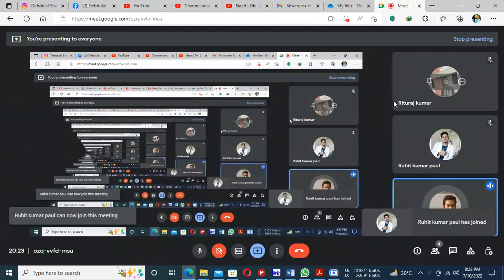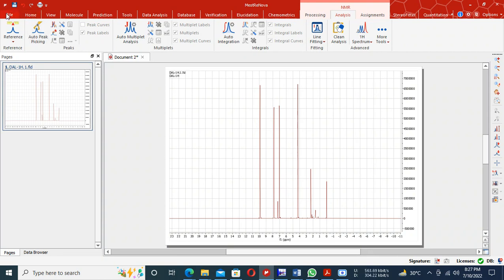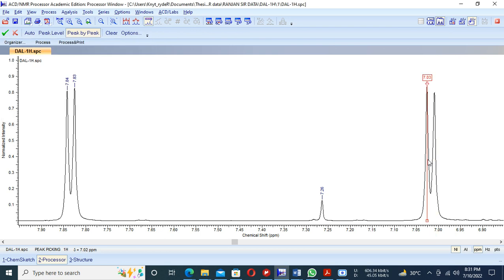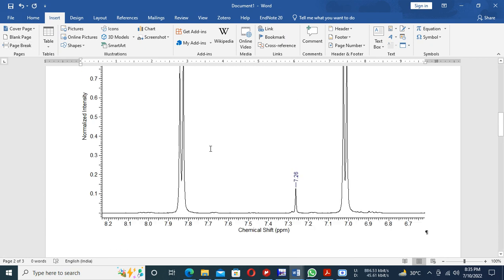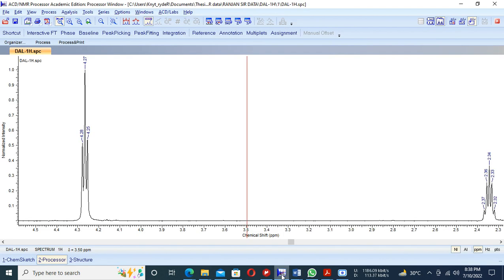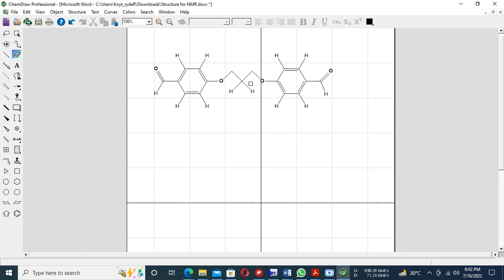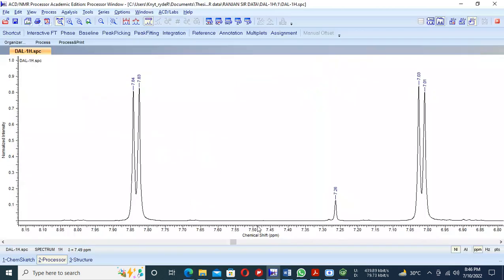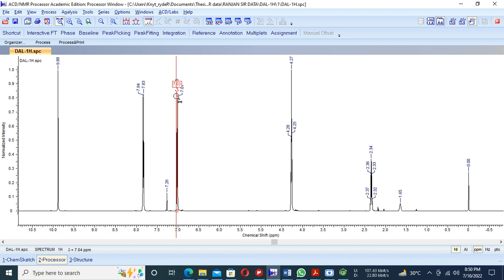1H-NMR Analysis using ACD 1H-NMR Processor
To an organic chemist, 1H-NMR is like a lifeline, we cannot go anywhere without NMR analysis. In this video, I have shown how to analyze 1HNMR raw data to produce a final spectrum file. I have limited my attention to basic analysis only. Integration, proton count and other features of ACD 1HNMR processor will be shown in subsequent uploads.